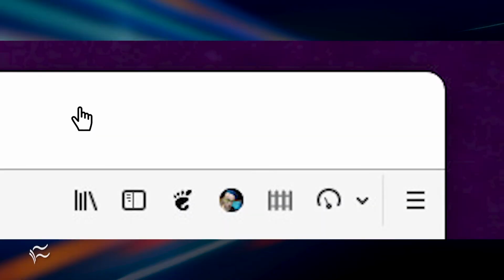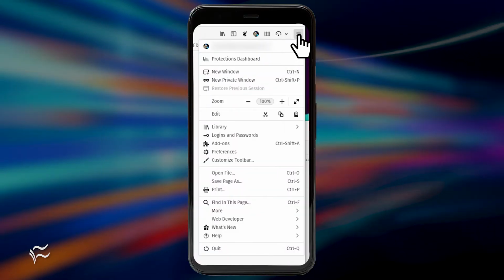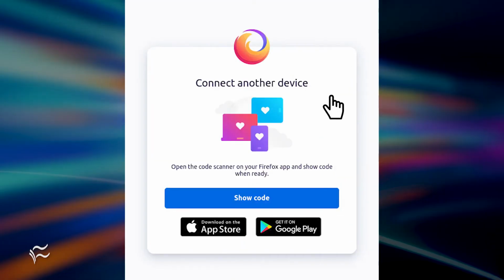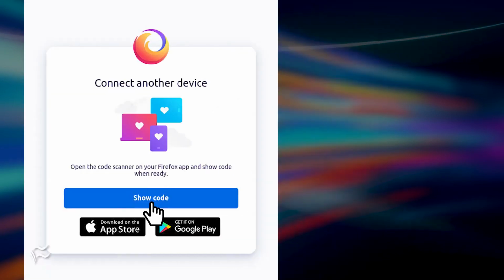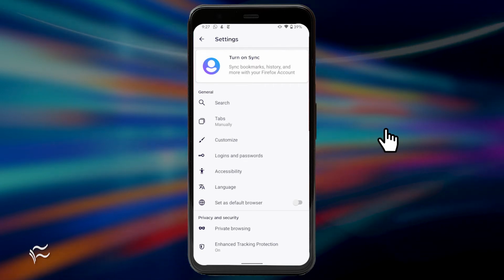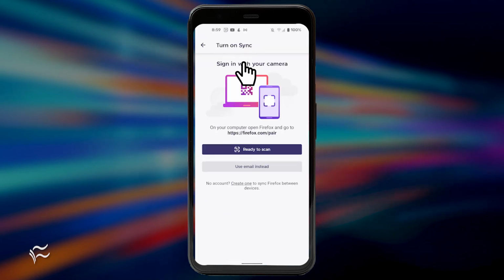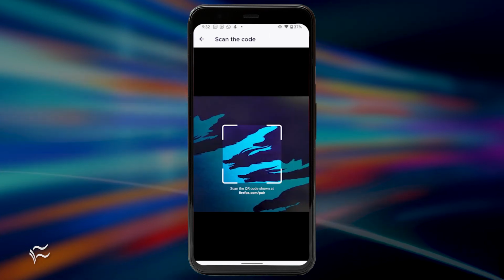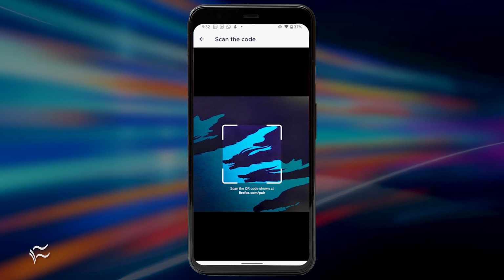How to sync your desktop and mobile Firefox browser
If you're a Firefox desktop user and you'd like to make the switch to Mozilla's mobile take on their browser, the developers have made it even easier to sync the two.

EDITOR'S NOTE: This video was originally published February 2021 on TechRepublic. This information may be outdated depending on time of viewing.